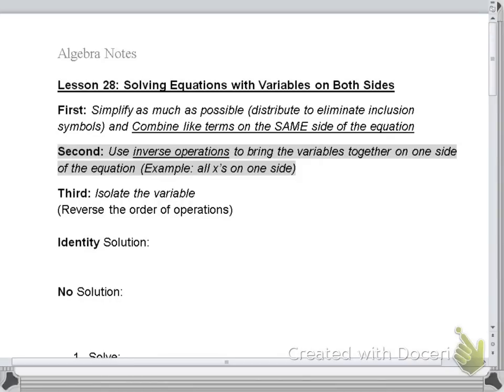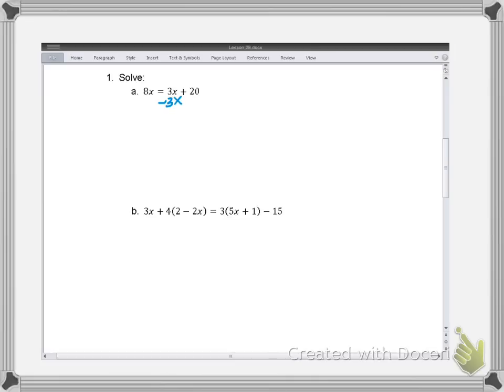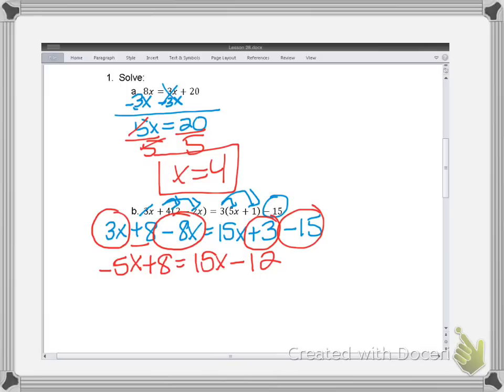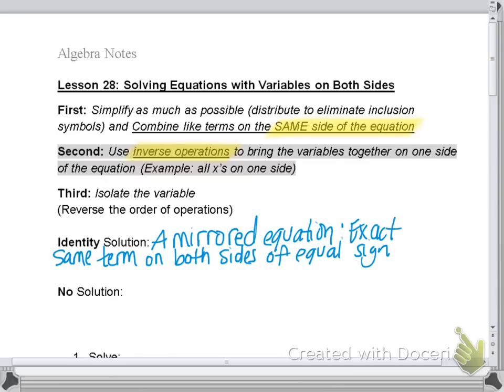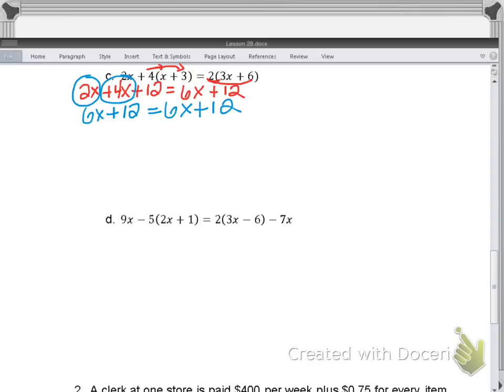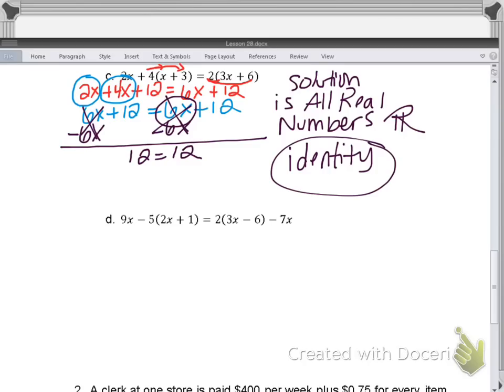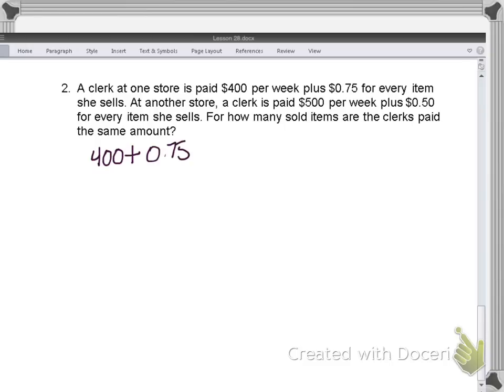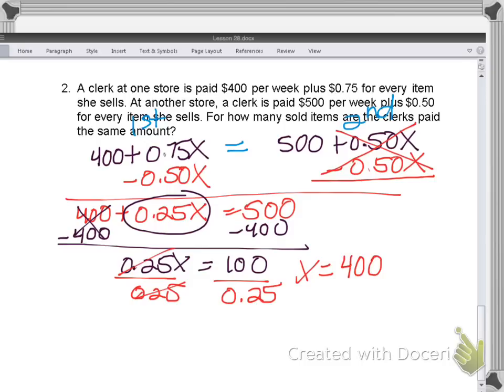Lesson 28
Algebra Lesson: Solving equations with variables on both sides.